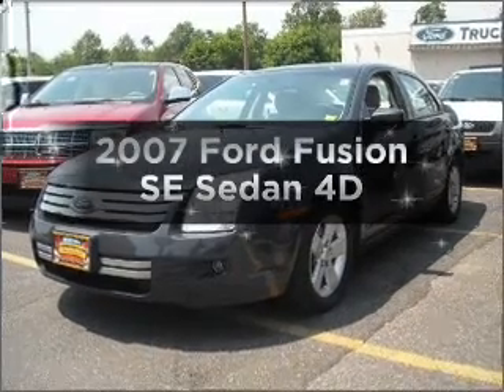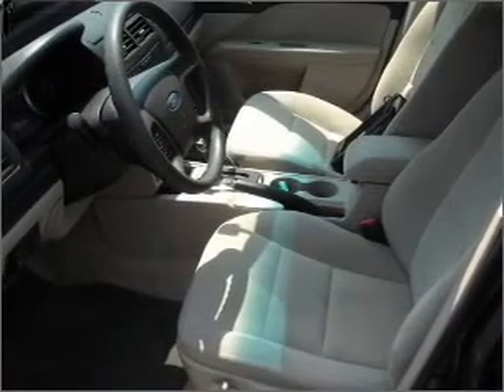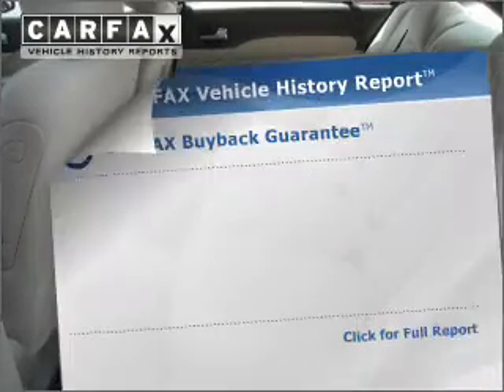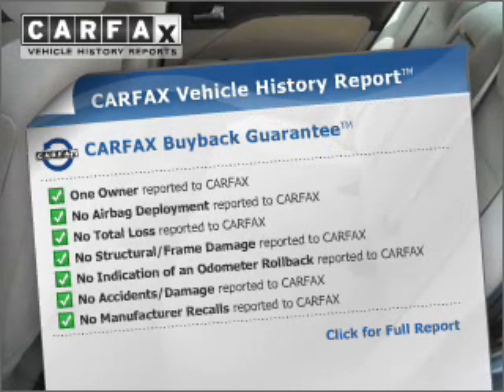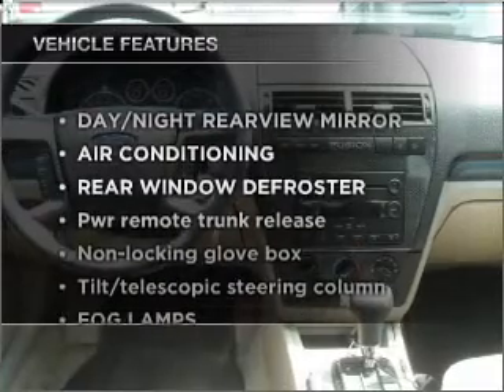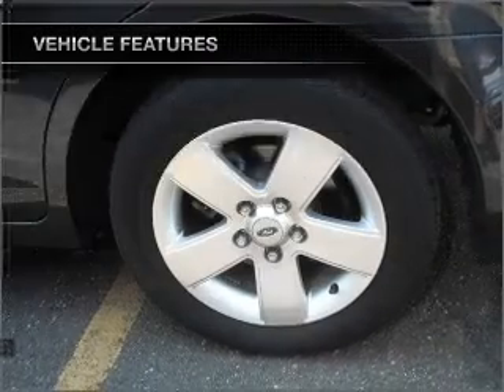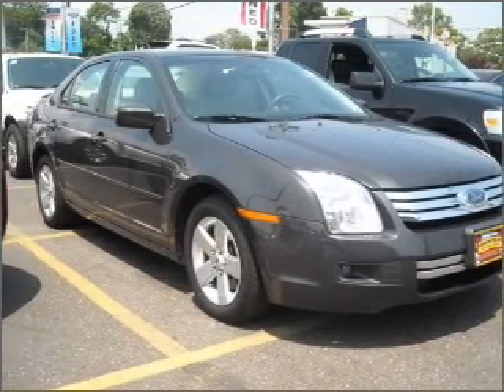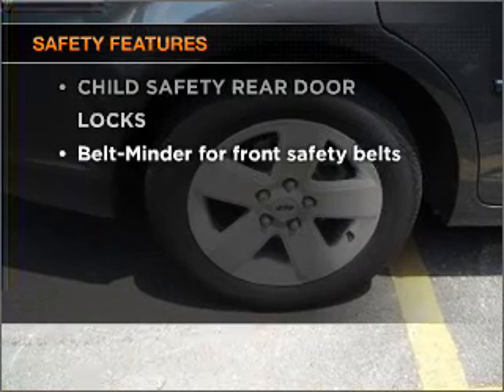2007 Ford Fusion - Hempstead NY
Year: 2007
Make: Ford
Model: Fusion
Trim: SE Sedan 4D
Engine: 4 cylinder 2.3 liter
Transmission:
Color: Alloy Clearcoat Metallic
Mileage: 28942
Address:
301 N Franklin Street